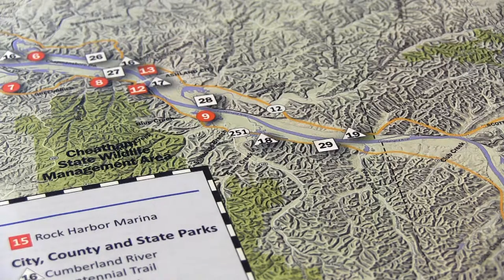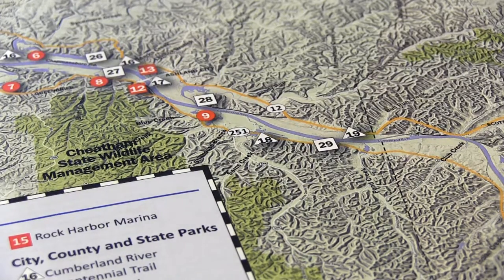Prepare float plan when hunting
The U.S. Army Corps of Engineers reminds water fowl hunters that a float plan is not just for boaters or fishermen. This public service announcement is in conjunction with the National Water Safety Program campaign “Life Jackets Worn…Nobody Mourns.” ILoveThisLifeJacket WearIt CorpsLakes Hunting FloatPlan PrepareAthon (USACE Video by Ashley Webster)